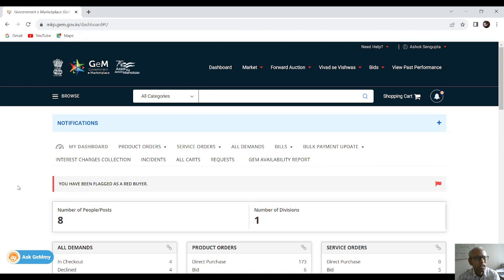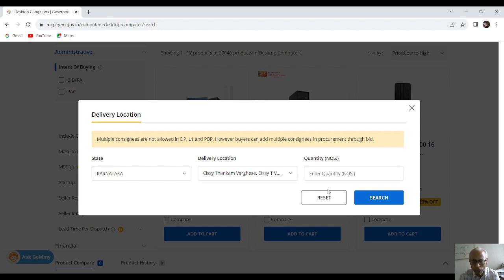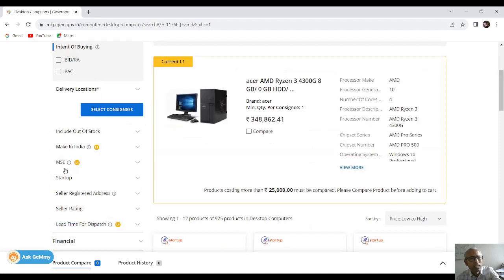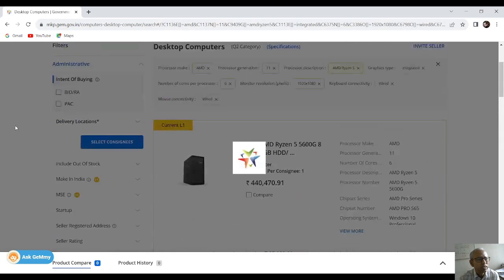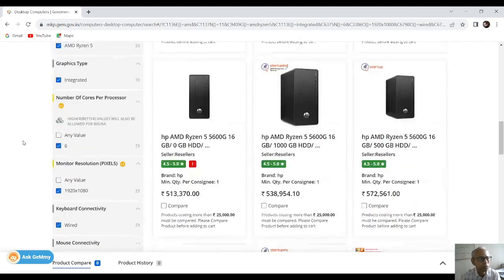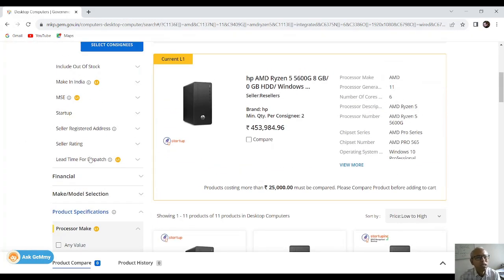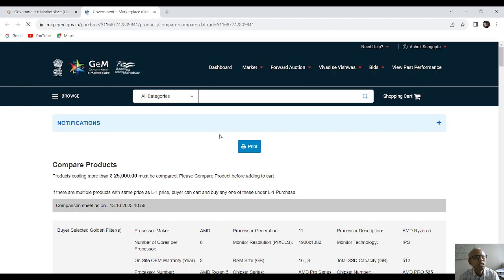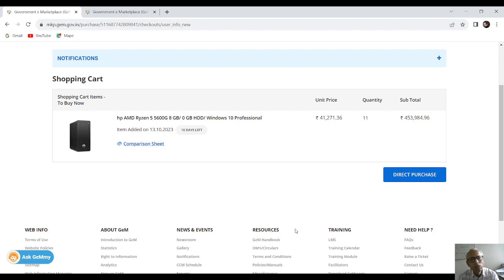Computer Purchase through GEM portal for PM SHRI Kendriya Vidyalayas and Government Schools.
Recently we have received funds from Govt of India for infrastructure development in our schools in order to upgrade them to PM SHRI Schools.
This video will help schools o purchase Desktop PCs using Comparison process in GEM Portal.